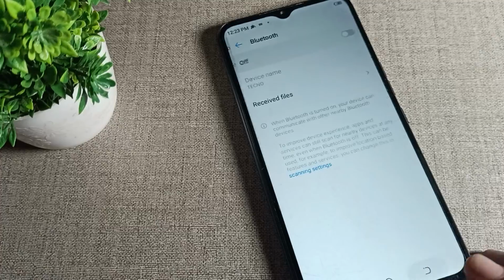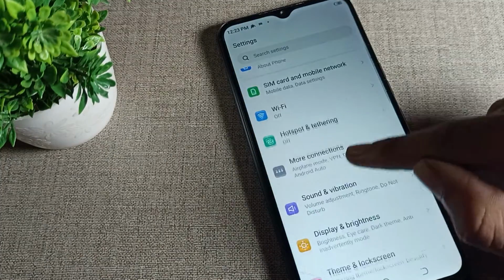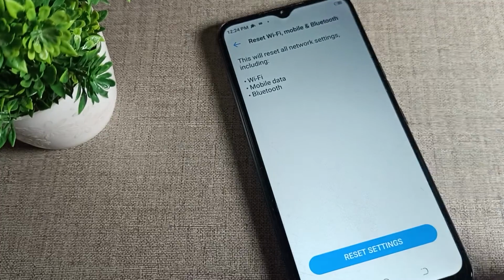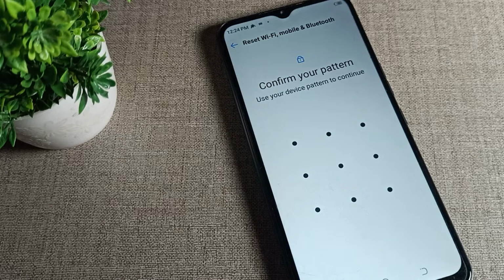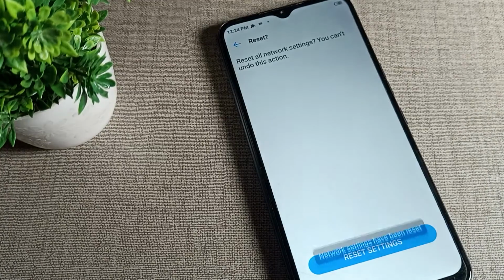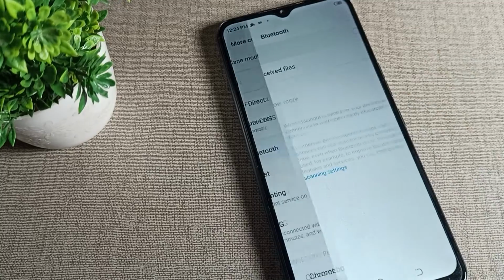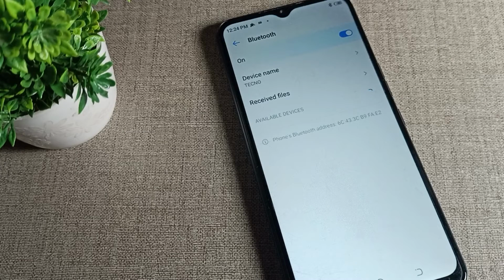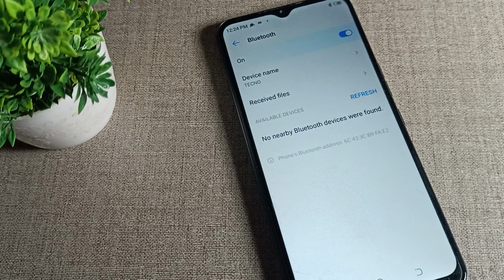How to Solve Bluetooth Network problem in Tecno Spark 7p phone, solve bluetooth problem